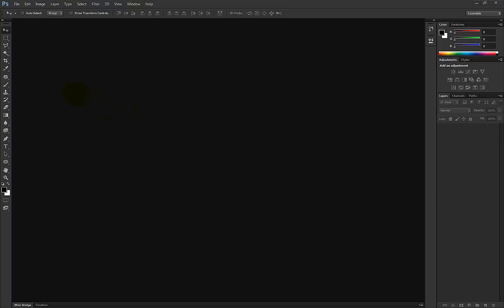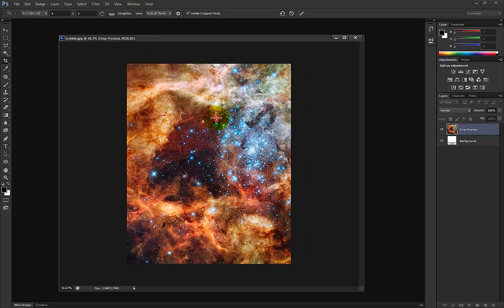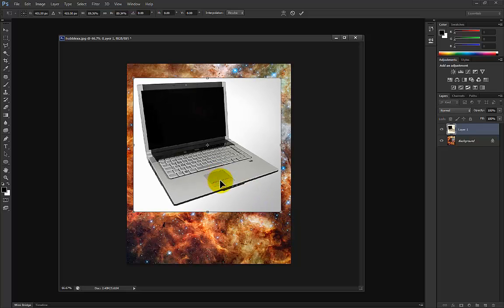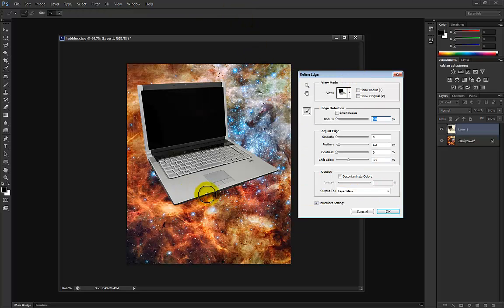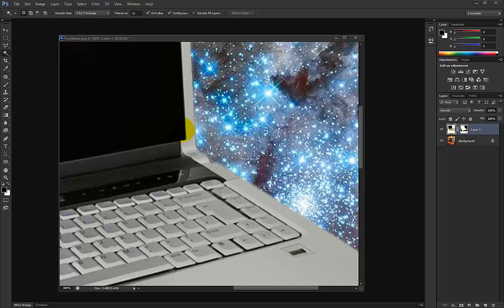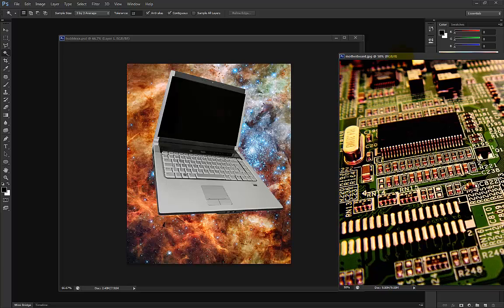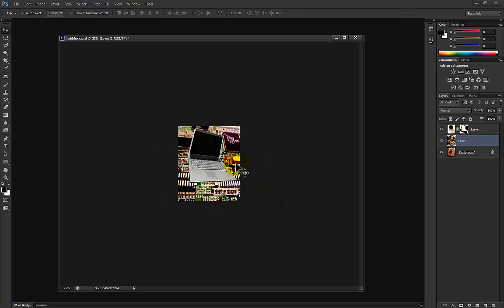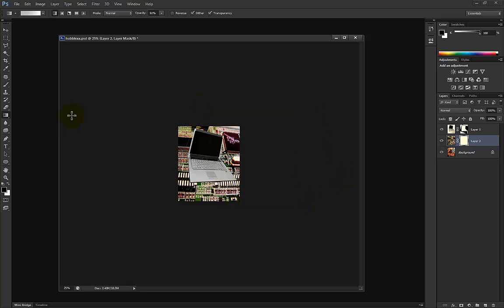210-project2a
dsn210 project 2a